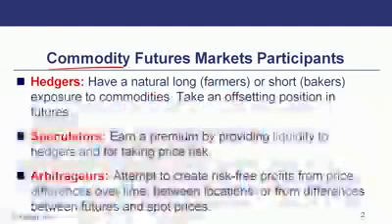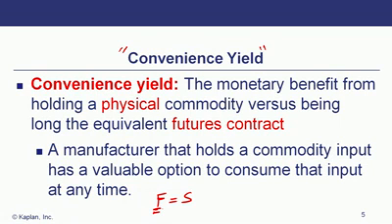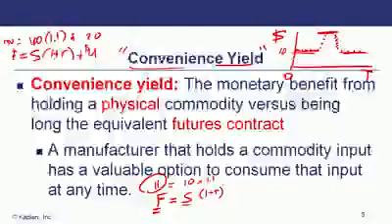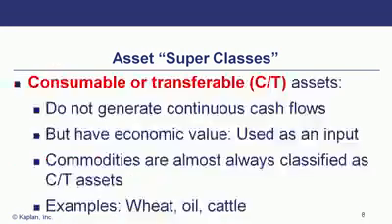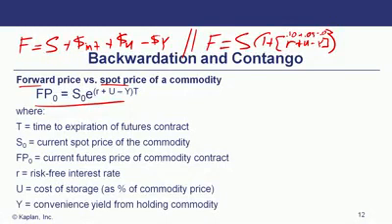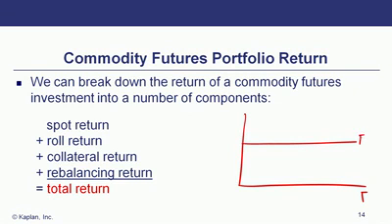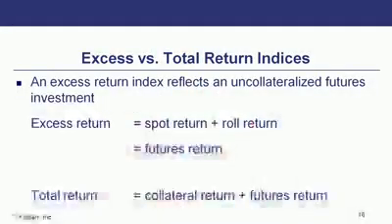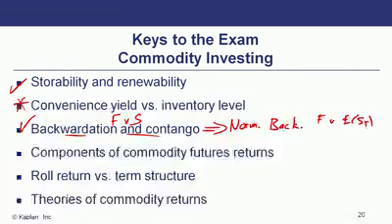CFA EXAMl Topic Review 42 A Primer on Commodity Investing